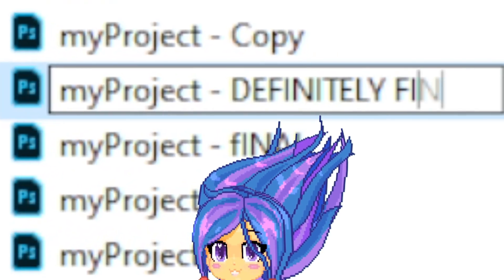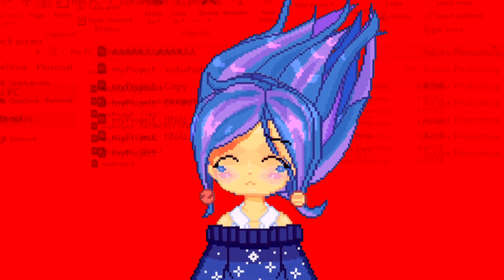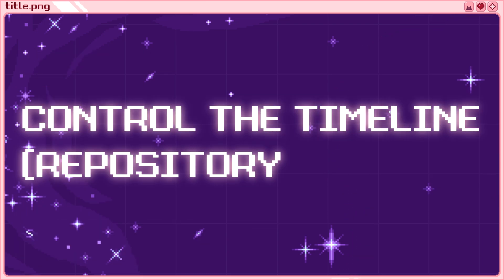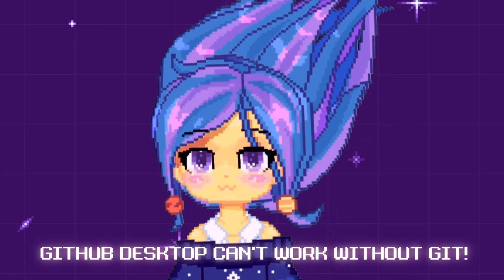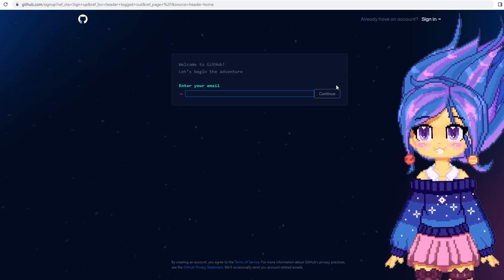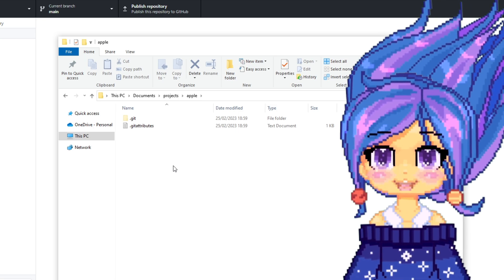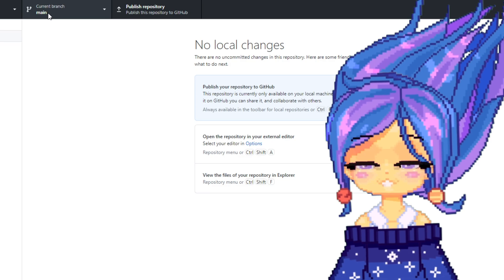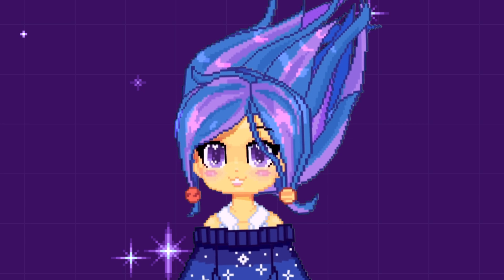Git will finally makes sense to you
Under 10 minutes install and learn to use git & github. As a computer science student or a software developer, you need to learn git. But git is a very useful tool for version control so it’s helpful for artists, writers and all types of creators. SpaceC shows how to install git and github desktop step by step and how to use github desktop to those that are not used to CLI (command line interfaces).

Git and Github Desktop can be used on Mac, Windows and Linux.

Love what I do?
💜🥰 Help me continue my work 🥰💜

SpaceC BGM - Greetings, Universe! By @HIYOKOIMUSIC

00:00 - The problem
00:45 - What is version control?
01:11 - Git commit explained
01:32 - Git branch explained
02:02 - What is a git repository?
02:19 - Difference between git and github
03:14 - How to install git?
03:58 - How to signup to github?
04:18 - Download and install github desktop
04:40 - How to use github?
04:51 - Create new repository
05:08 - Commit to a git project
05:46 - Revert changes to a git project
05:57 - Create new branches
06:15 - Merge branches
06:38 - Beware of conflicts!
6:55 - Automatic reload doesn't work
07:08 - What else would you like to learn?
07:37 Outro